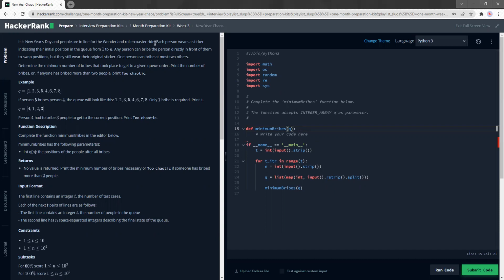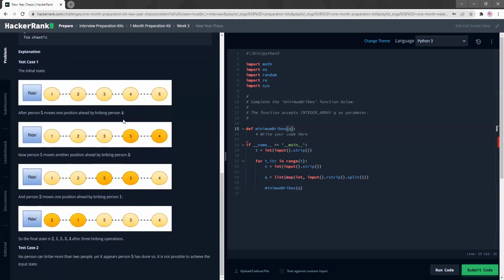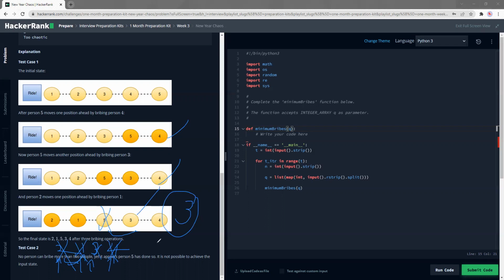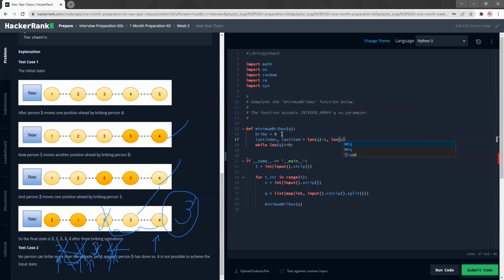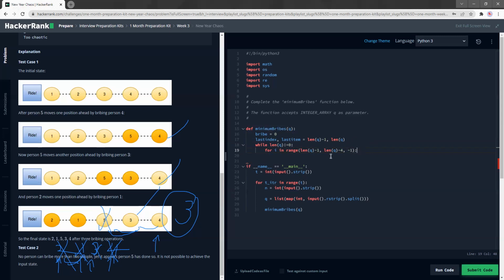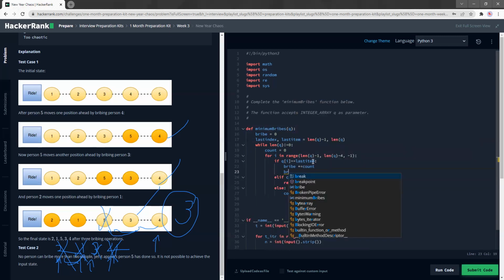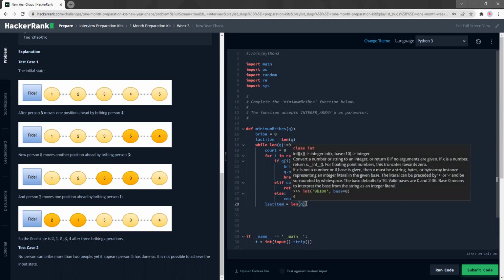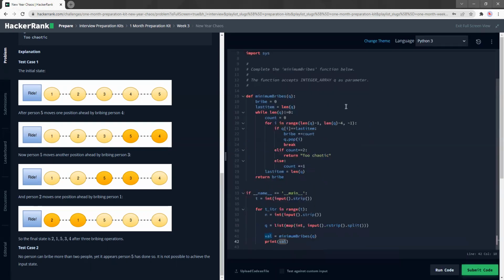Hackerrank - New Year Chaos walkthrough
Walkthrough to solve and discuss Hackerrank Qn New Year Chaos. Medium difficulty. Hope you found it interesting and if you would like to see more please show some support :)